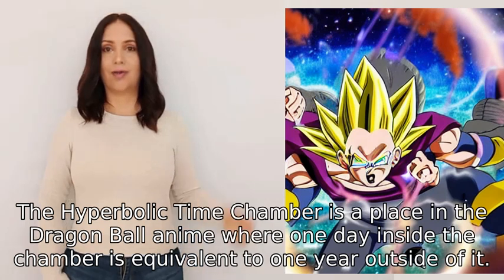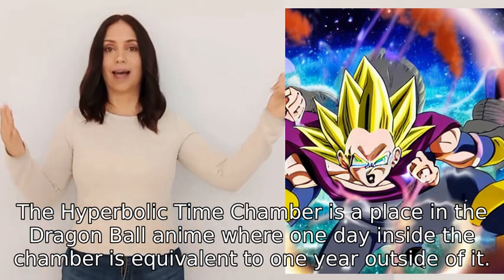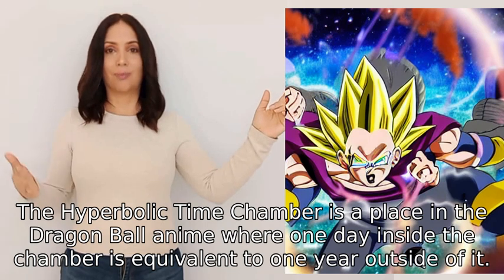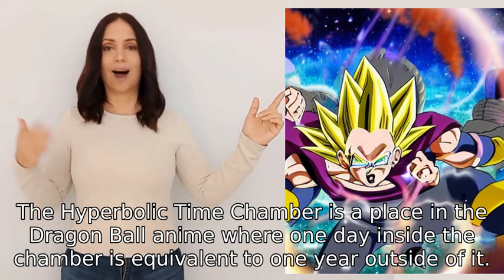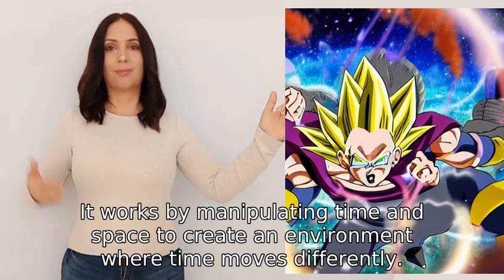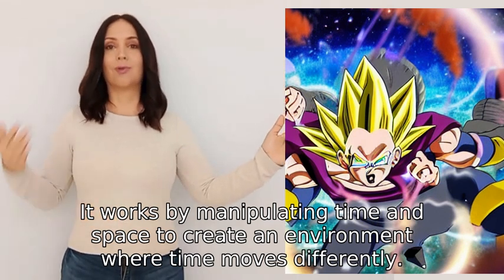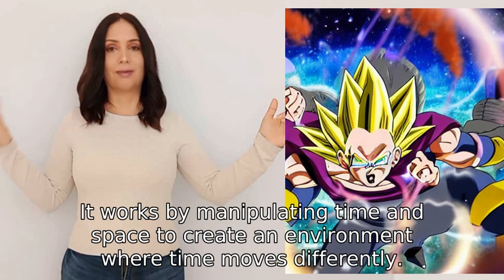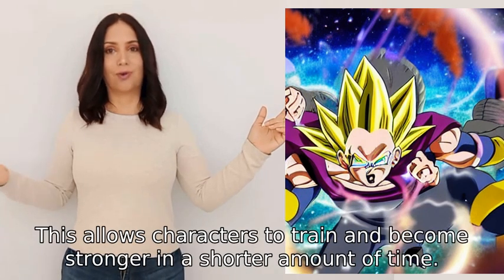What is the Hyperbolic Time Chamber, and how does it work?